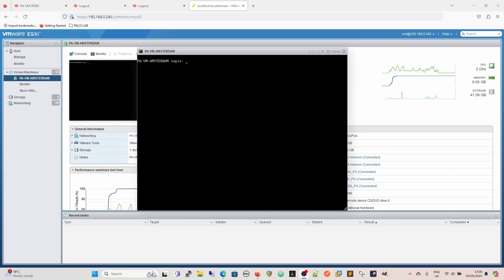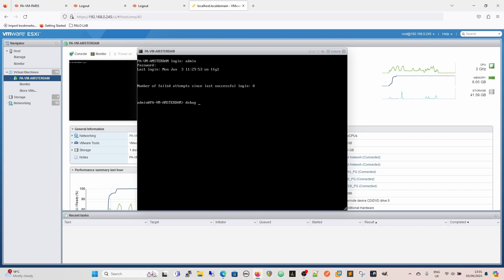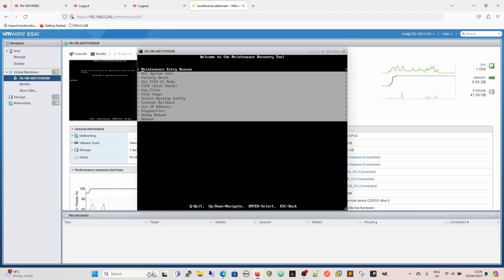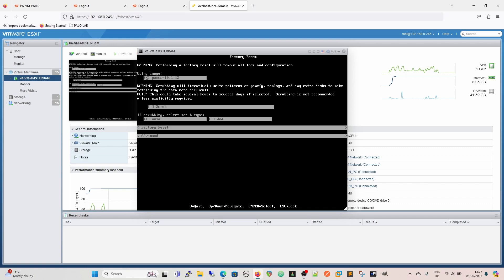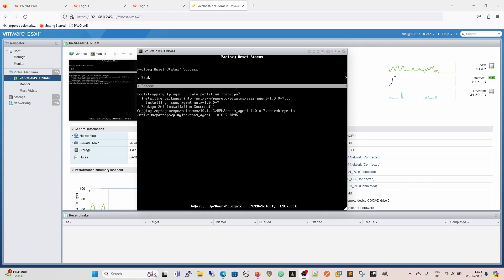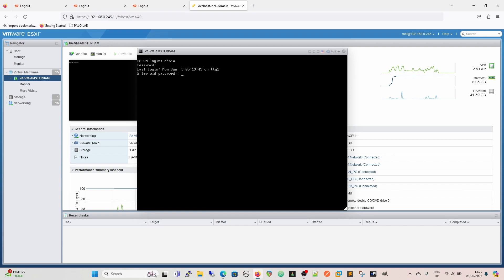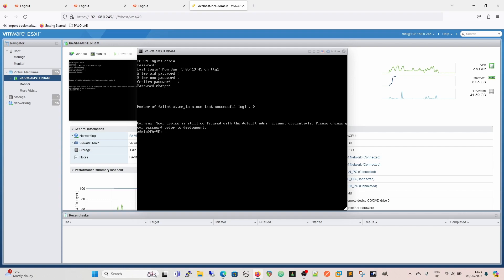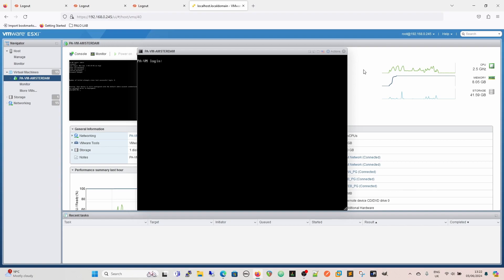How to Factory Reset Palo Alto Firewall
Sometimes you just need to start again, this process removes all configuration and licenses from the device, useful if you need to re-purpose a firewall but essential if you are disposing of a firewall, the data contained on the firewall will range from simply giving away network infrastructure information to potentially handing over private keys for servers if you are using inbound SSL inspection for example.